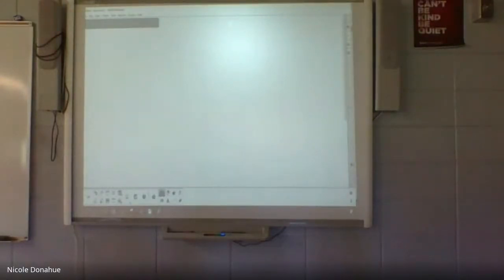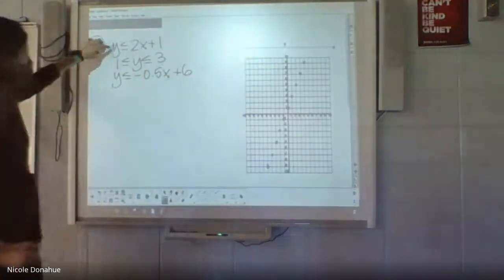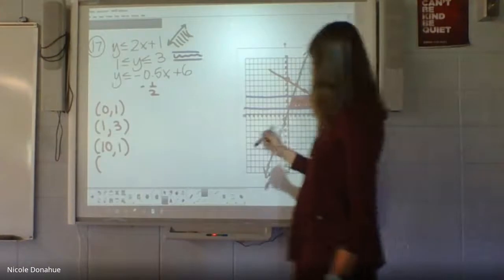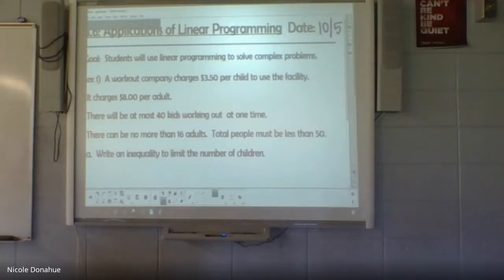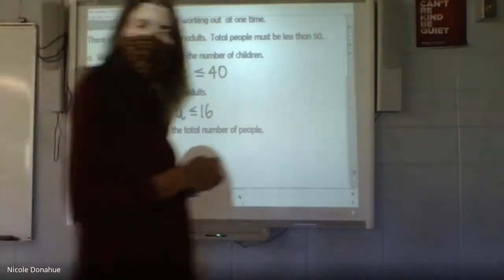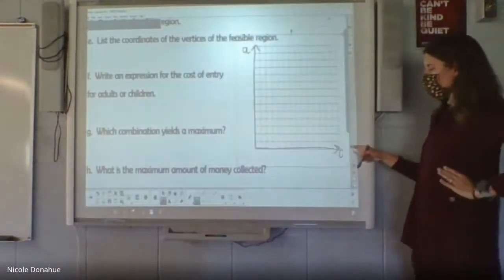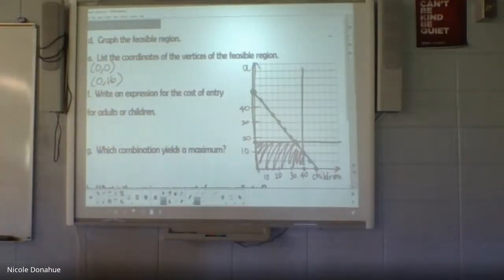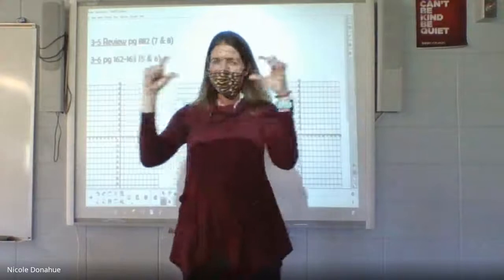3.6 Notes 10/5/20